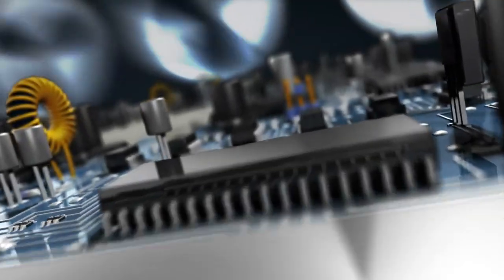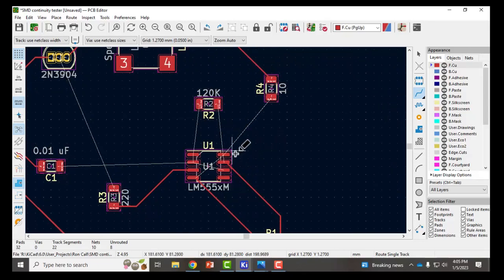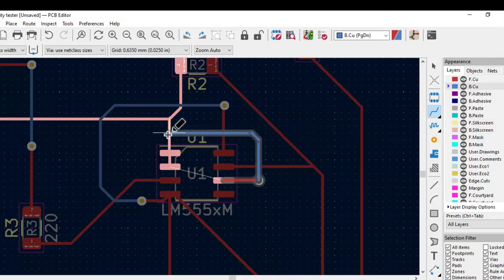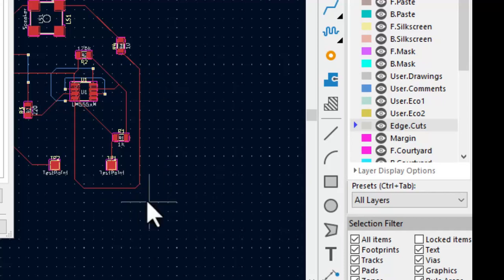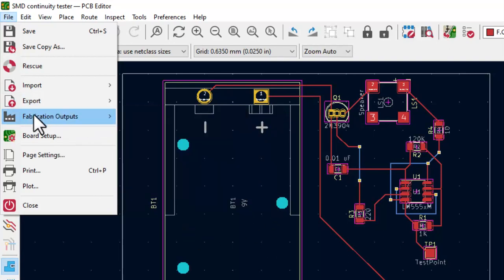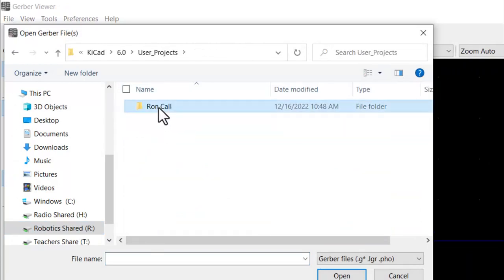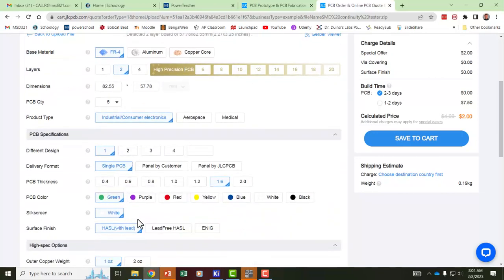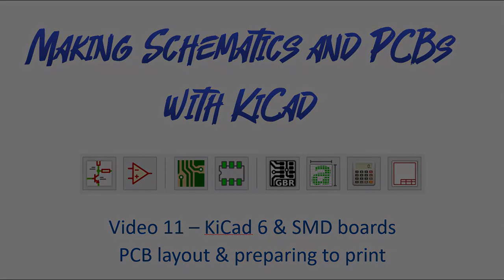Making Schematics & PCBs with KiCad - part 11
How to use KiCad to prepare PCB gerber files to print printed circuit board designs for electronics.
00:00 Introduction
01:29 generate PCB layout
01:46 import schematic to PCB
02:12 page settings
02:35 arrange component footprints
02:48 wire connections
03:18 dealing with wire overlaps
Correction: 5:48 The schematic and PCB layout shown have an error.  See the correct PCB layout at the end of this video.
06:02 DRC
06:51 fixing DRC errors
08:03 Marker 1
08:04 Edge cuts
08:42 Edge cut for board size
09:44 3D viewer
10:29 Export files for printing
Correction: 10:37 The schematic and PCB layout shown have an error.  See the correct PCB layout at the end of this video.
17:19 Fixing schematic & PCB errors